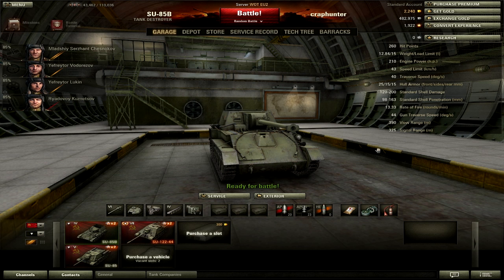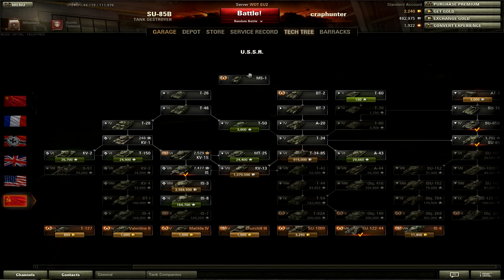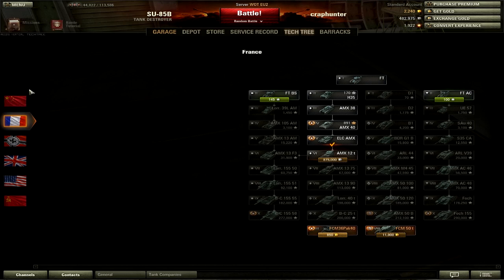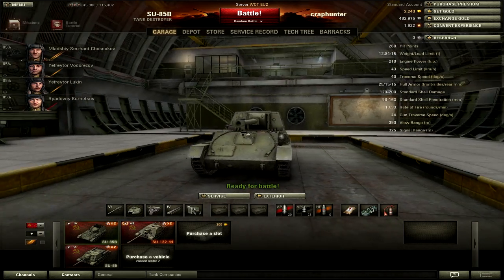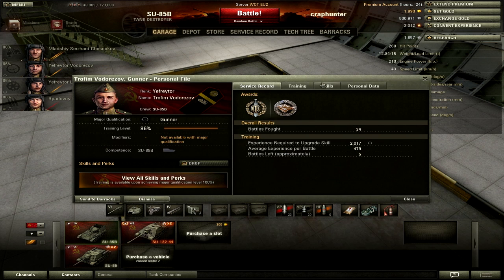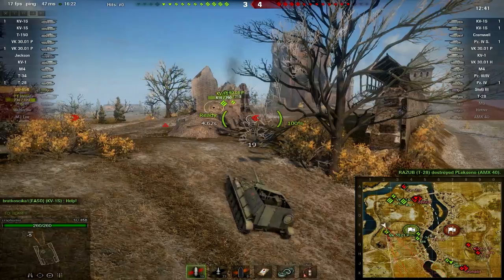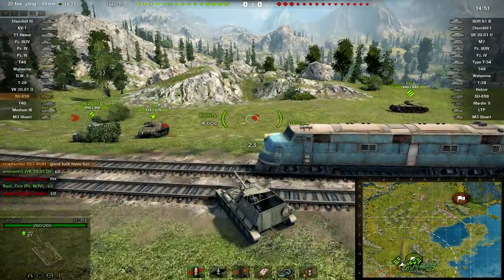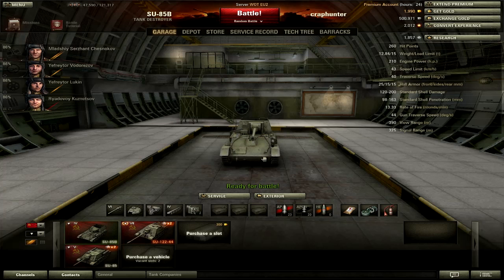World of Tanks: SU85B A Soviet Beginning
Hey guys craphunter here returning to uploading with a World of Tanks Review of the SU85B. This tier 4 soviet tank destroyer must pit itself against the might of both the hetzer and the Alecto and see if it is better than either of them!

If you like this kind of content do let me know in likes comments and subscriptions. Feed the Fun machine!